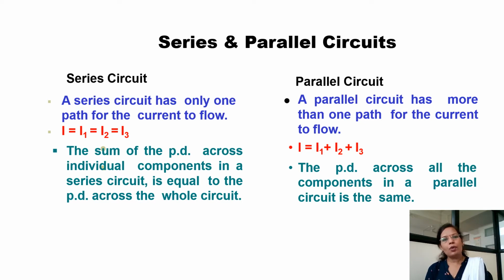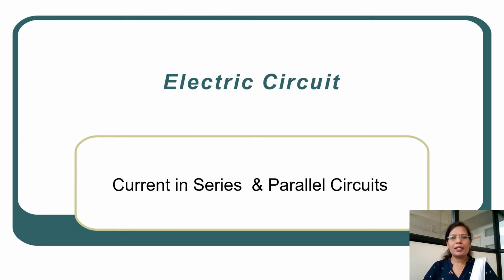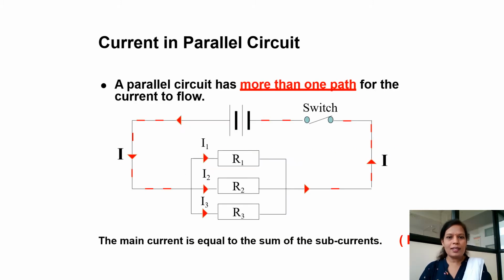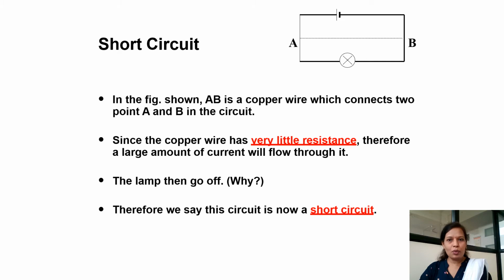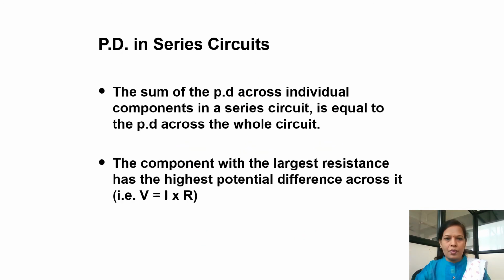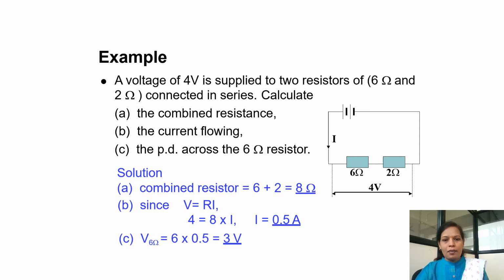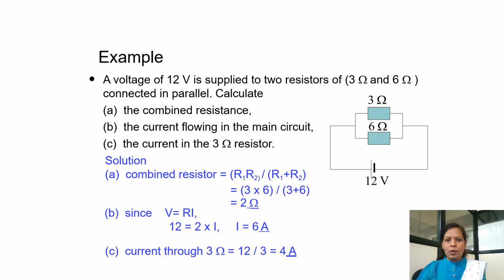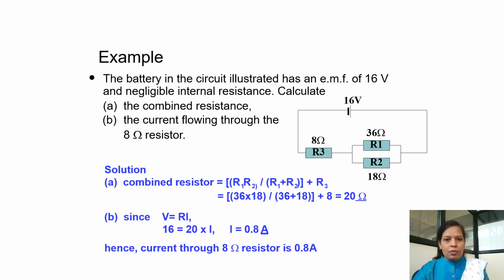Network Theory Basics